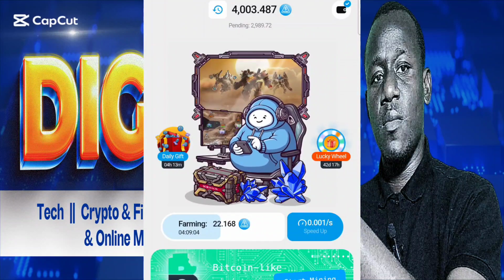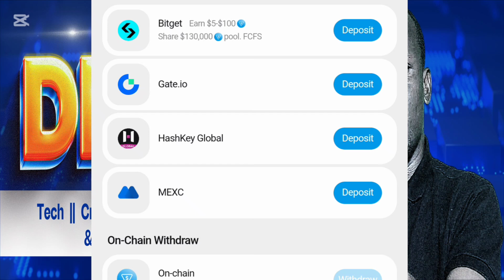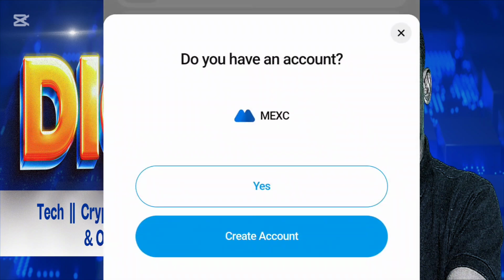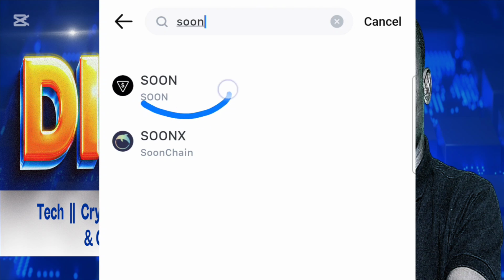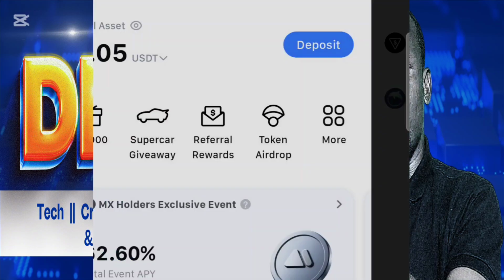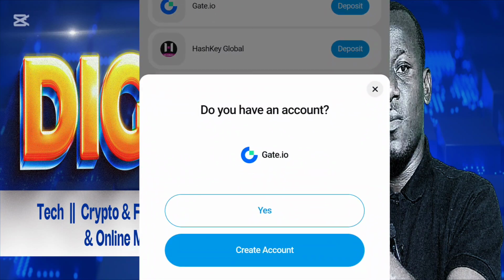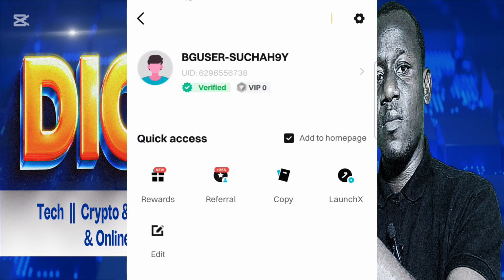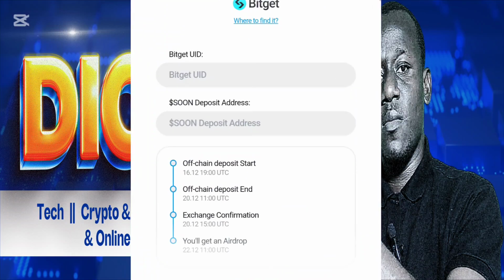“Claim Ton Station Tokens(SOON) Now & Deposit on Gate.io, Bitget, and MEXC!”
The Ton Station Tokens (SOON) are ready for claiming! Don’t miss your chance to secure your allocation and deposit them on top exchanges like Gate.io, Bitget, and MEXC. Watch this step-by-step guide to claim and maximize your rewards before it’s too late!

🔗 What You’ll Learn in This Video:

How to claim your Ton Station Tokens (SOON)

Steps to deposit on Gate.io, Bitget, and MEXC

Insider tips to maximize your token value

💡 Pro Tip: Claim your tokens early and deposit on time to catch the best trading opportunities!